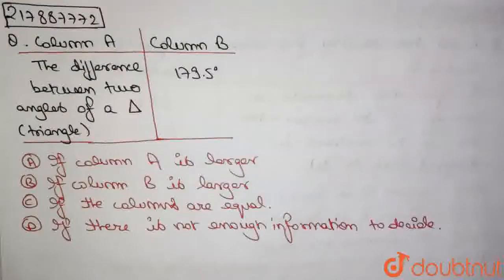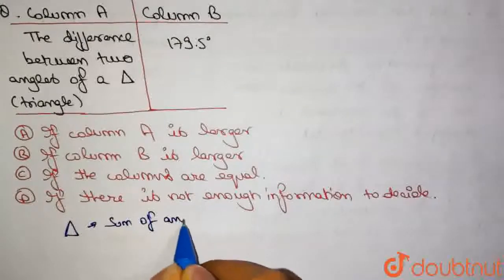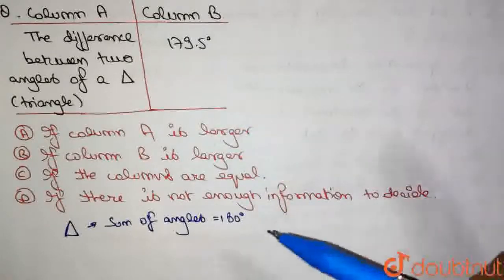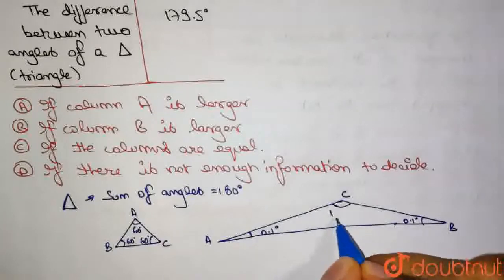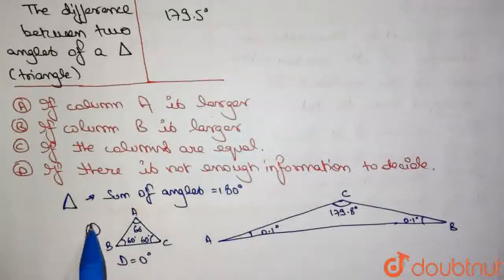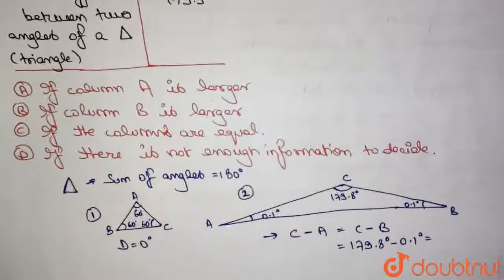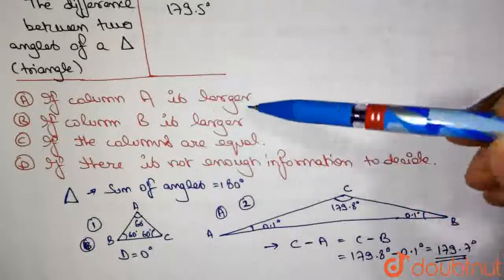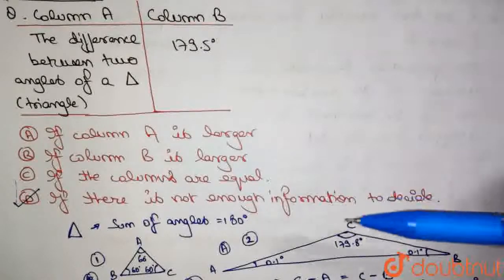{:(Column A, , Column B),(The difference between two angles of a triangle,,179.5^@):} | CLASS 12...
{:(Column A, , Column B),(The difference between two angles of a triangle,,179.5^@):}
Class: 12
Subject: MATHS
Chapter: QUANTITATIVE COMPARISONS
Board:SAT

👉 Have Any Query? Ask Us.